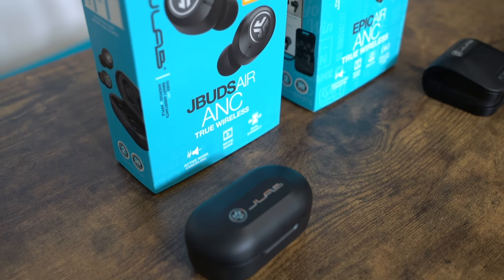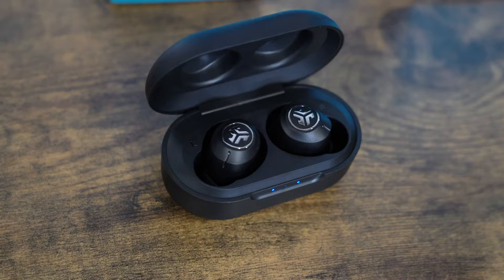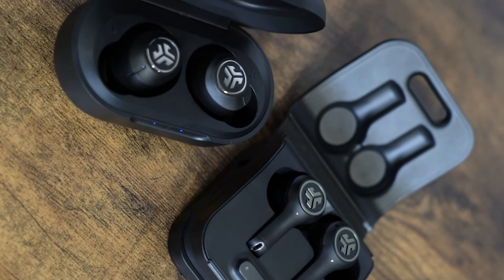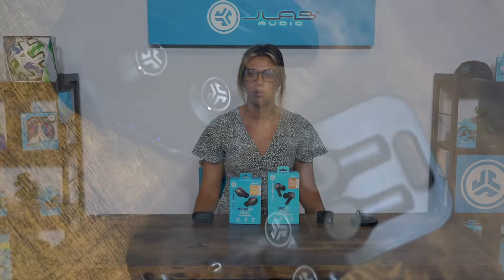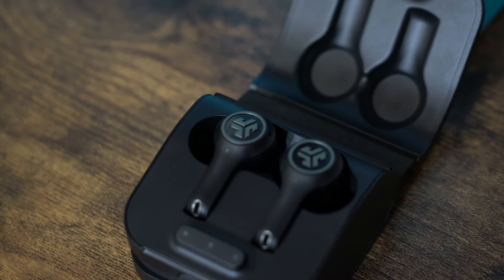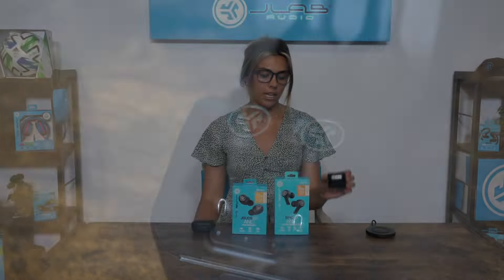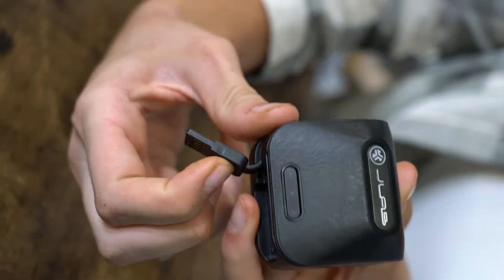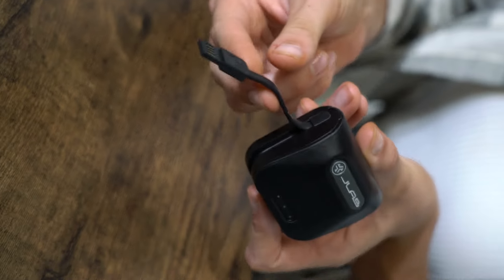TechTuesday: JBuds Air ANC vs Epic Air ANC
Madison, JLab's Brand Marketing Manager, walks through the differences between the JBuds Air ANC and Epic Air ANC earbuds.